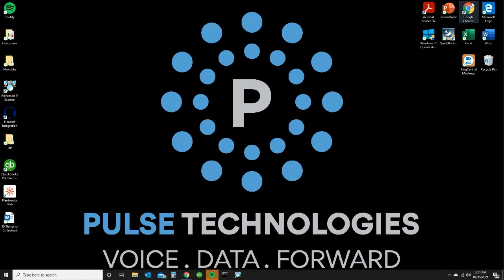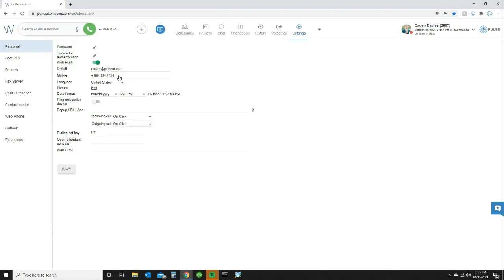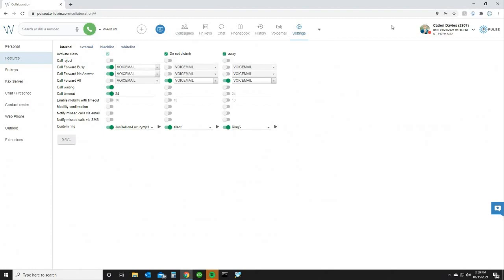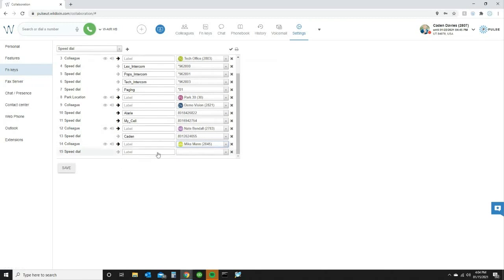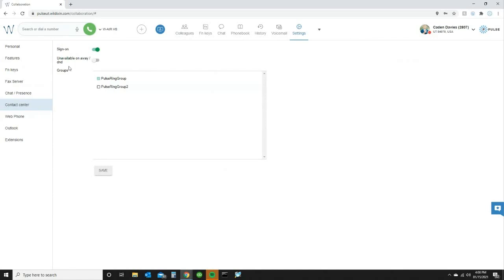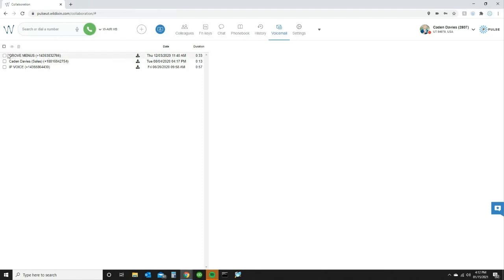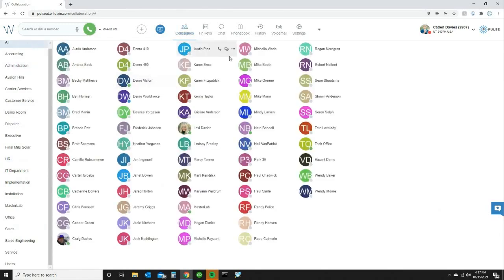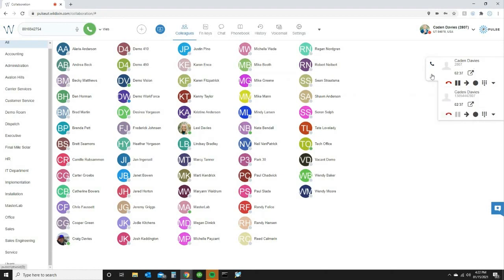Full Training : Web Collaboration